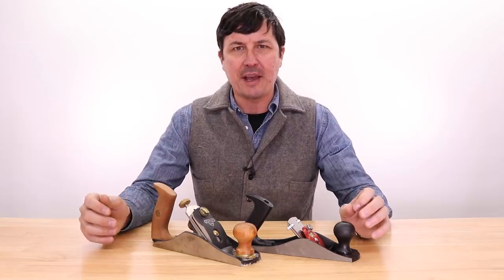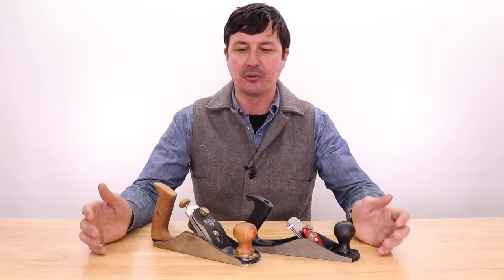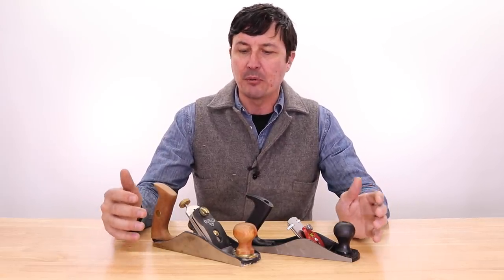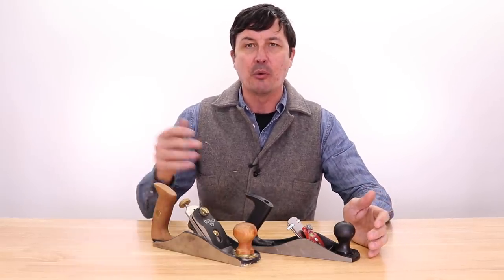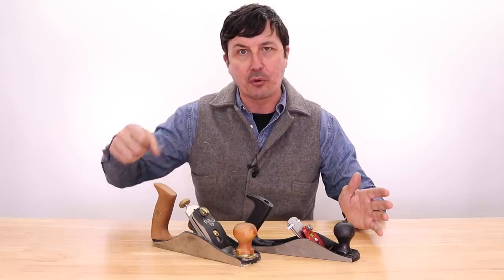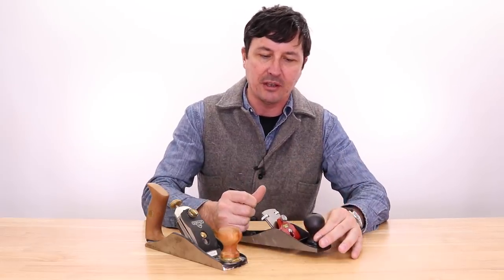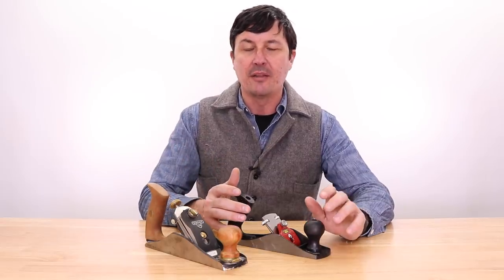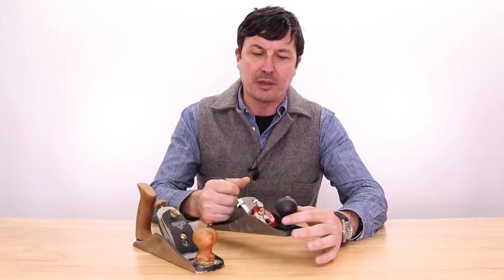Testing The Cheapest Bench Plane On Amazon